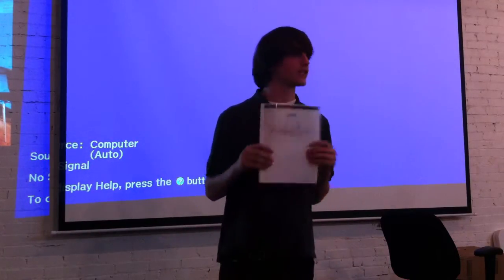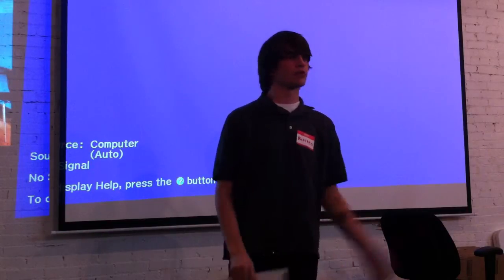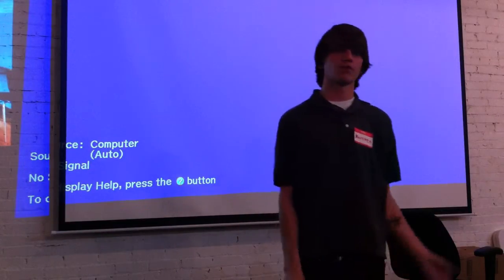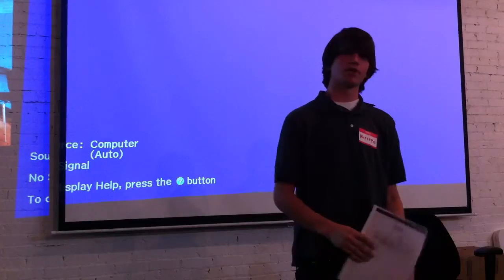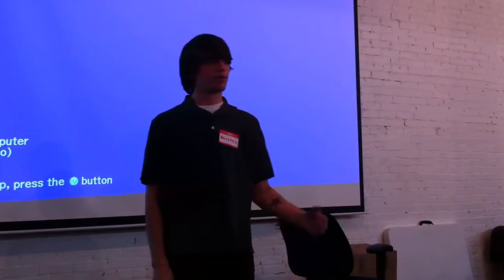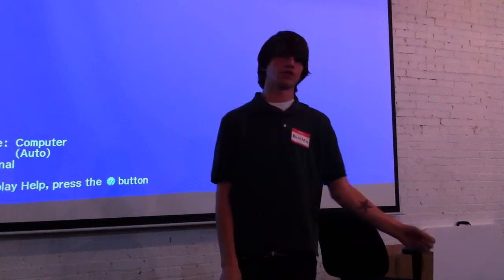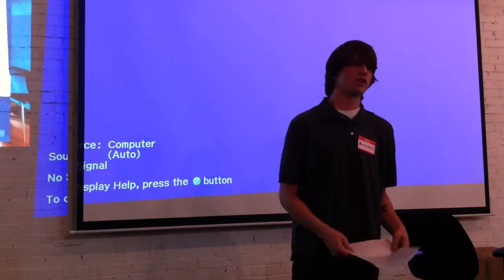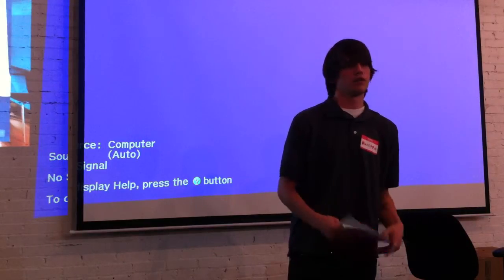15 - Karsten - Lagato-Media.MOV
Startup Weekend Denver Friday night Pitch.